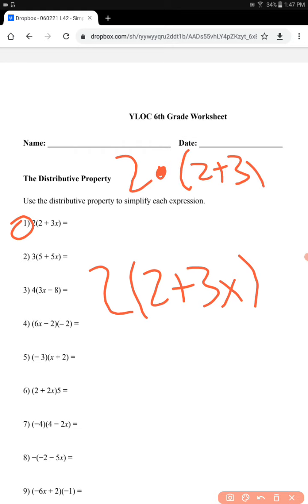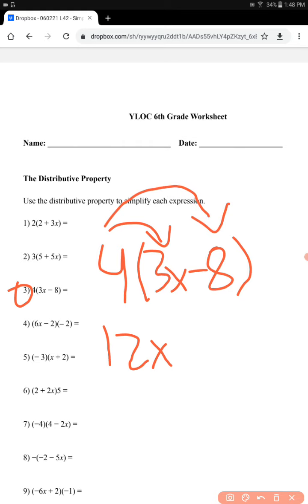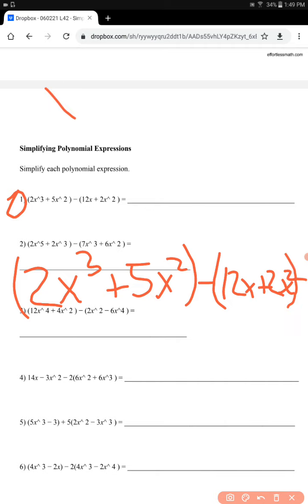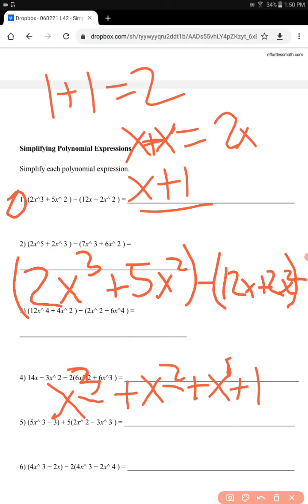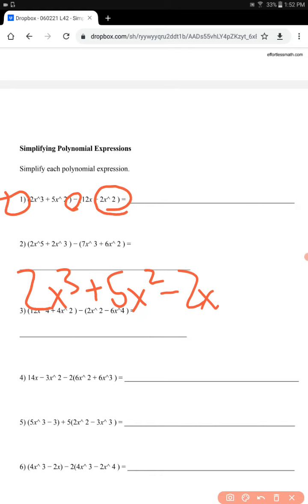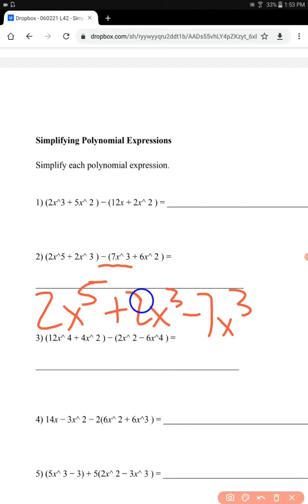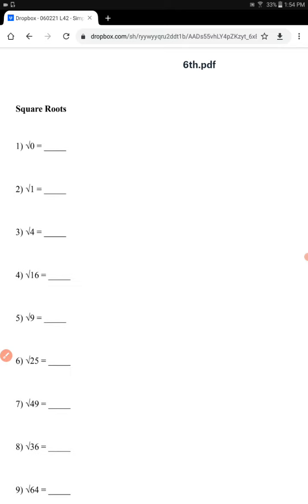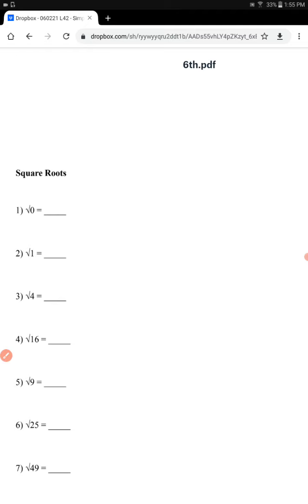6th Grade Math | Lesson 42 #2